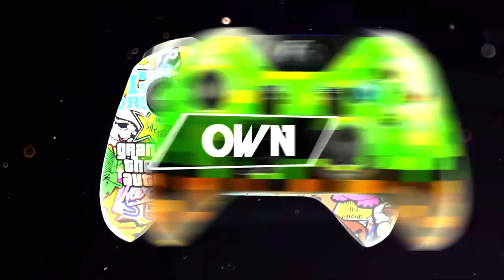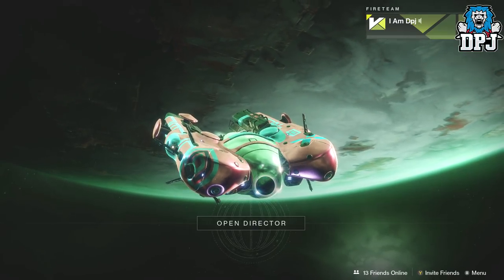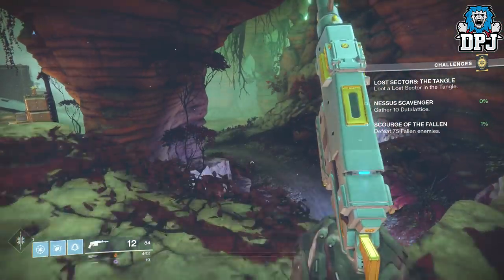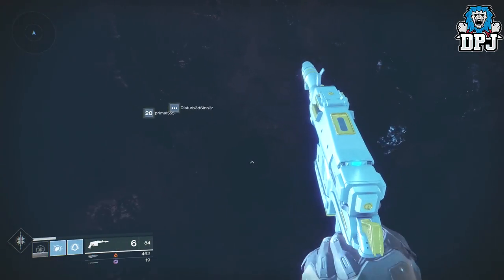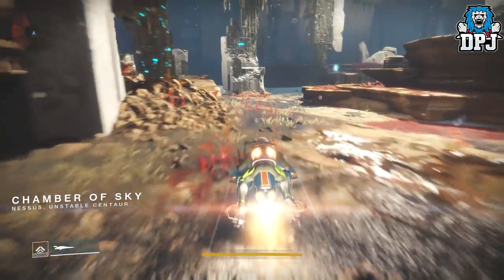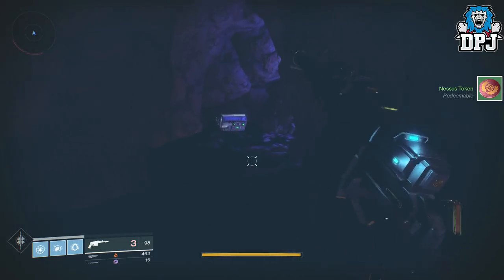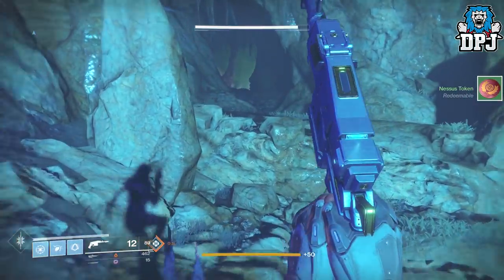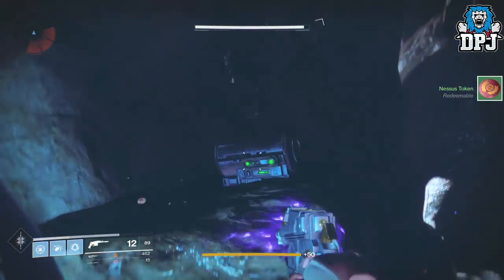Destiny 2 - FASTEST LOOT CAVE CHEST Farm GLITCH! XP, Legendary Engrams, Bright Engrams & Tokens